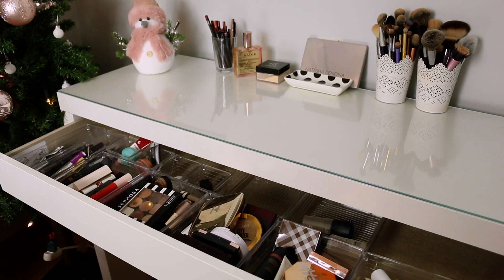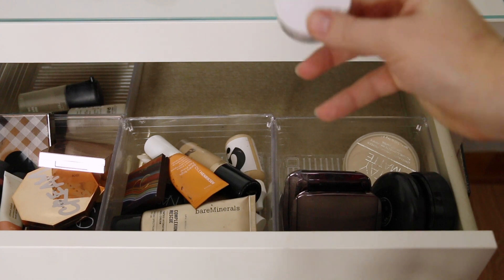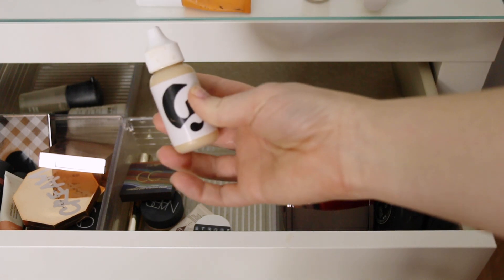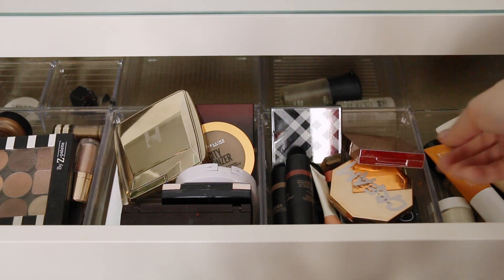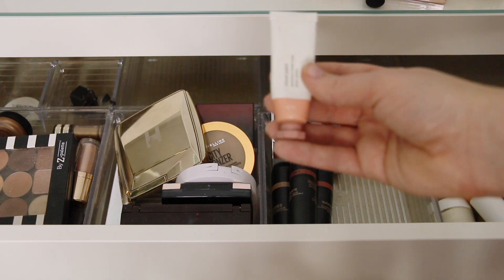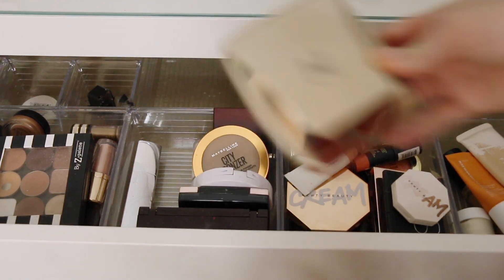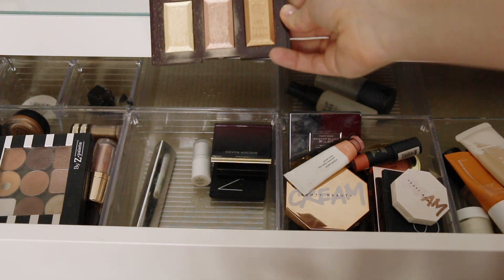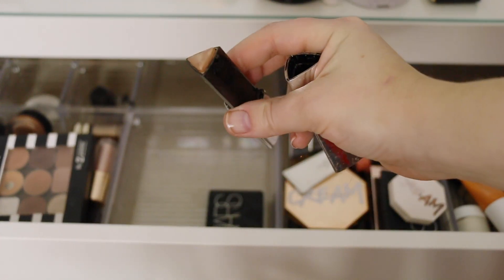MY EVERYDAY MAKEUP DRAWER! 2021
My everyday makeup vanity! Don't mind the fact that there is a Christmas tree up lol. I pre-filmed this in December and life got in the way. I figured I may as well put it up anyways!